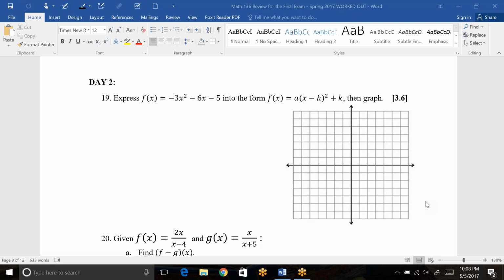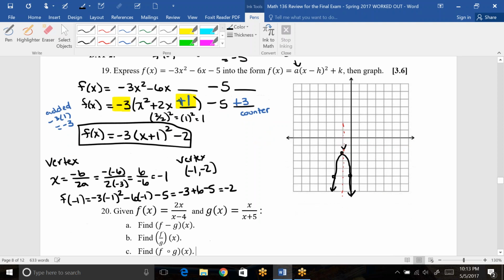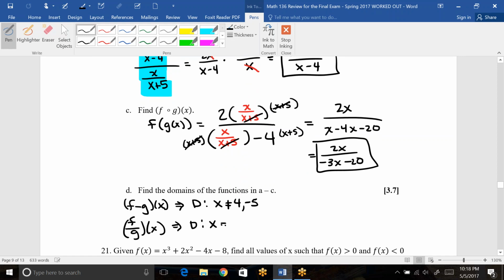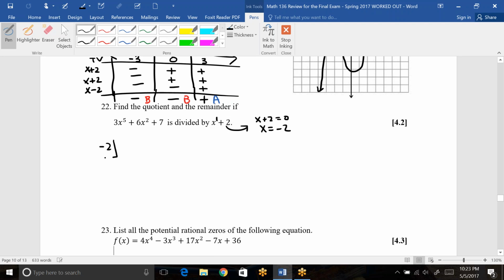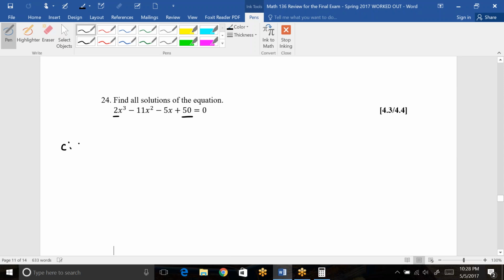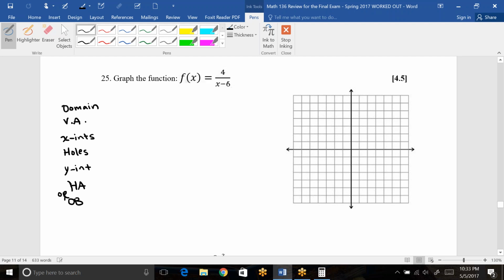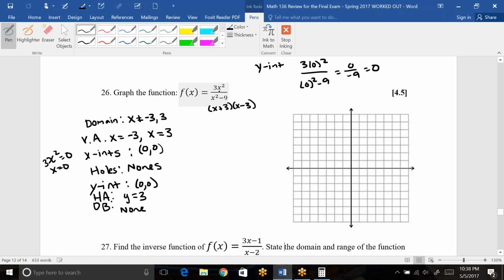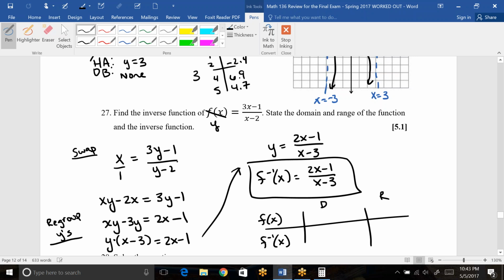Math 136 Final Review Part 3